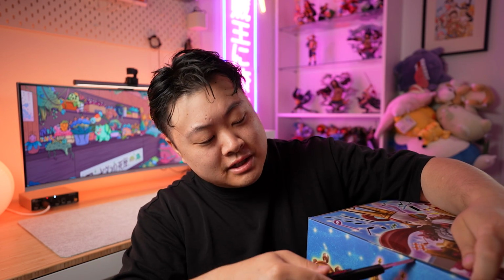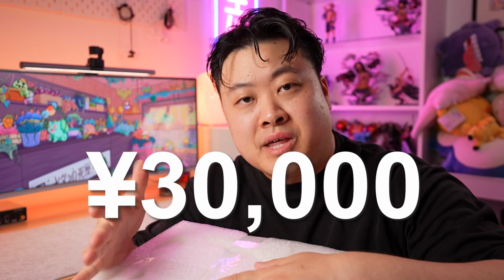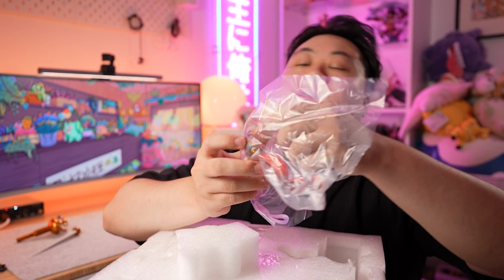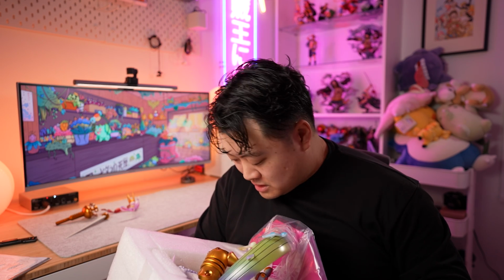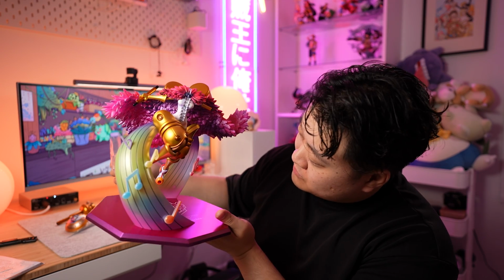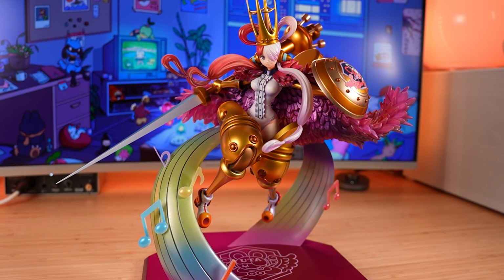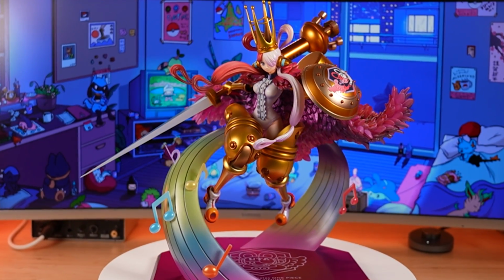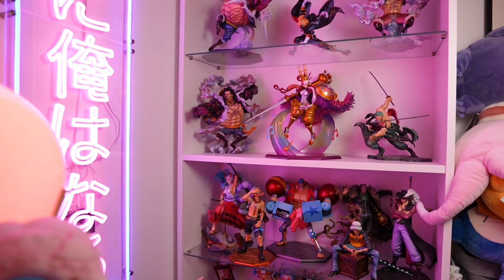Almost Perfect! | Uta I'm Invincible Portrait of Pirates RE Maximum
Honestly, it's been a while since we did a Portrait of Pirates unboxing & review on the channel. So I'm glad to share the P.O.P RE-MAXIMUM Uta I'm Invincible version with everyone!

The filming gear that I use:
My Camera w/ Kit Lens (Updated ver)
Wide Angle Lens
Tripod & Fluid Head
Motorized Slider
Motorized Pan Tilt Head
Quick Release Plates
Main Lighting
Giant Turntable